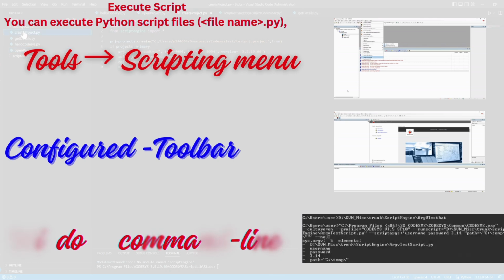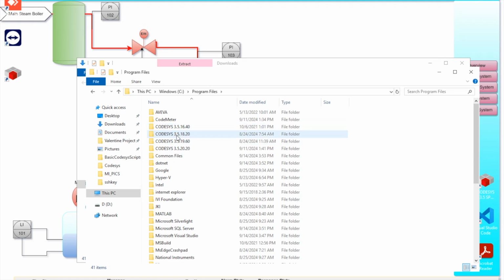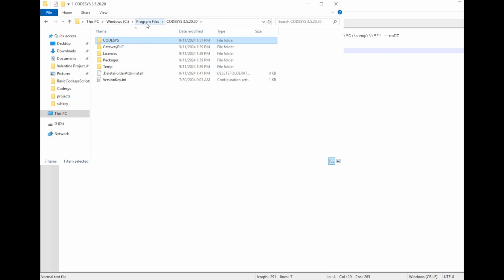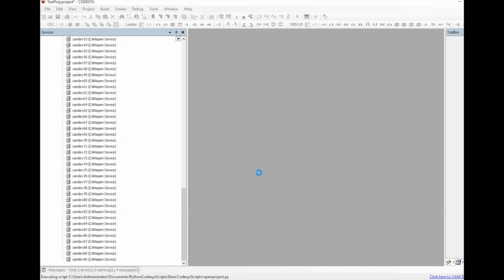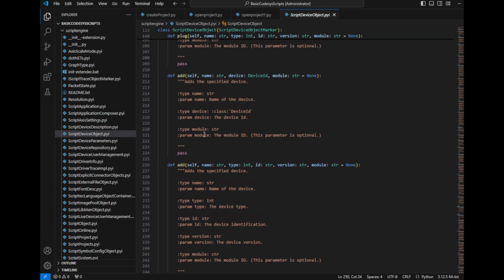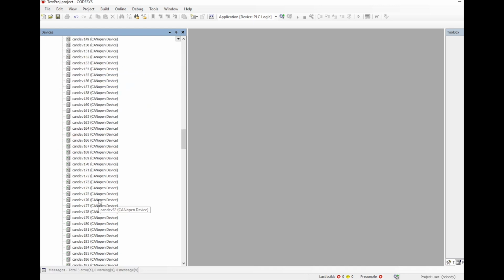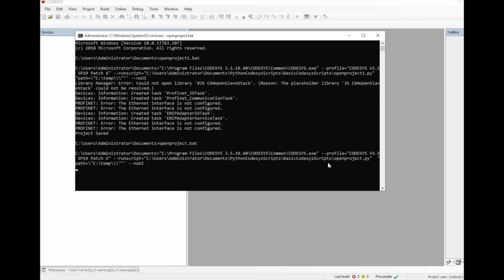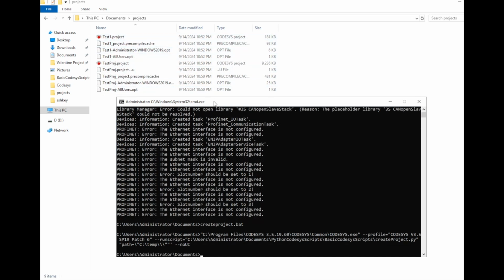Codesys Tutorial : Codesys Scripting using Command Line Part 2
Codesys provide Scripting for automating all the work we do manually in Codesys IDE .
in this particular video i am covering the basics of how we can create and utilize the Codesys scripting to automate all the different functions.

00:00 Introduction
00:59 Understanding Codesys Scripting Structure
06:32 Execute Script in Command-line with UI
09:55 Python Script Understanding
12:23 Command-Line for Running Codesys Script
18:24 Create Project using Codesys Script